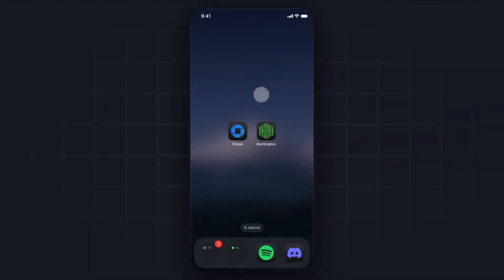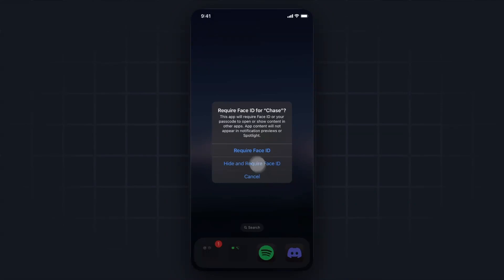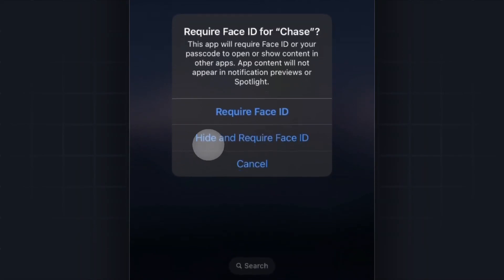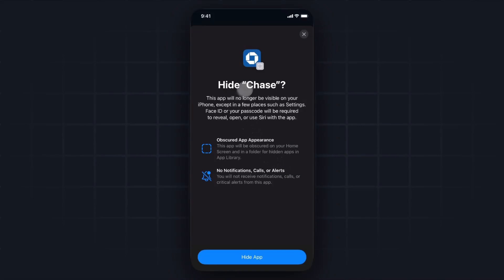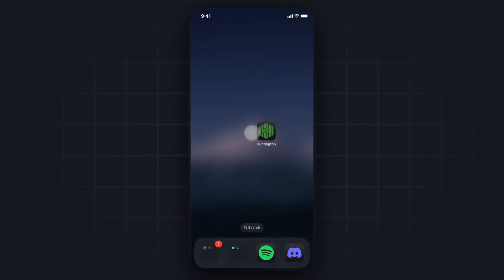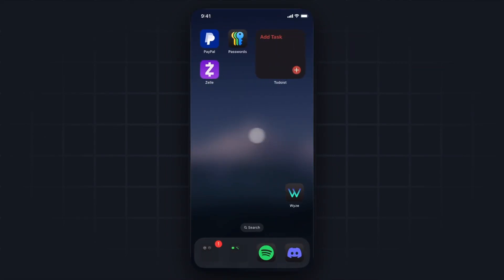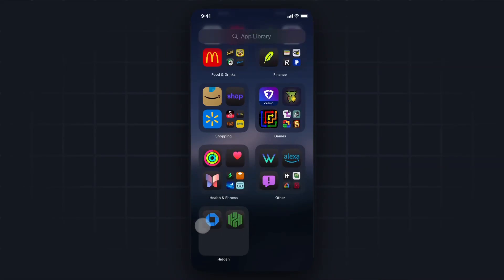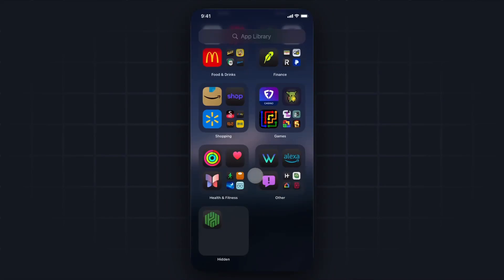How To Hide Banking Apps on iPhone (Step by Step)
Learn how to hide banking apps on iPhone in this step by step tutorial.